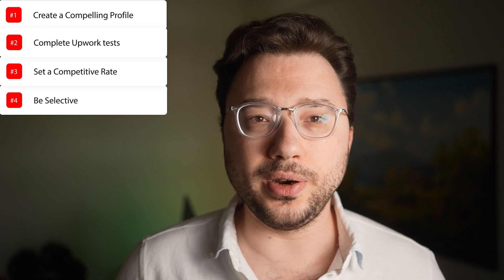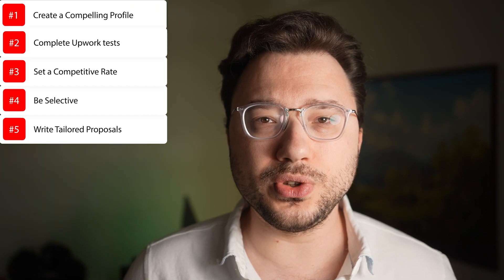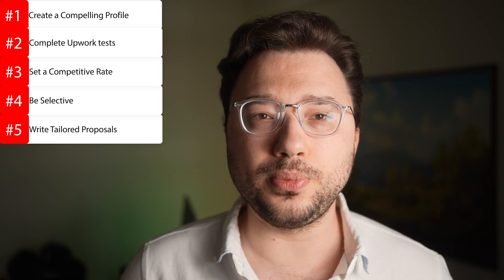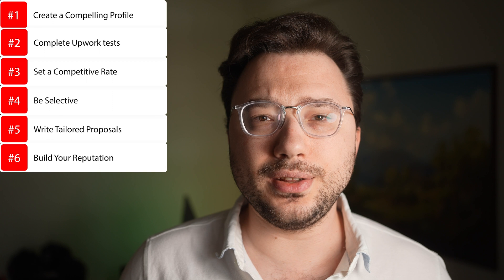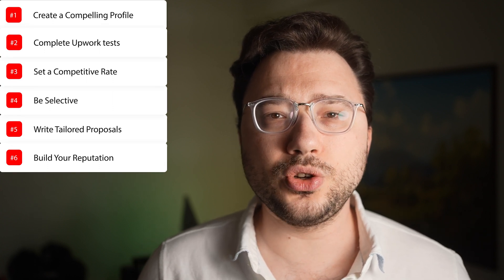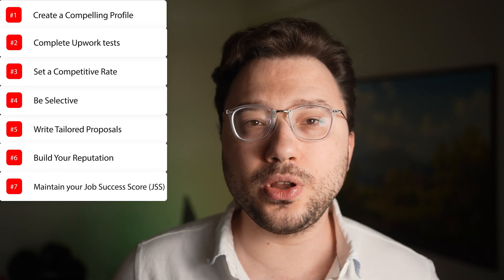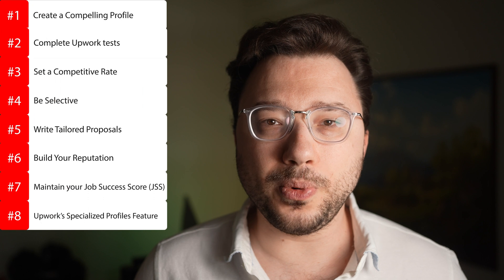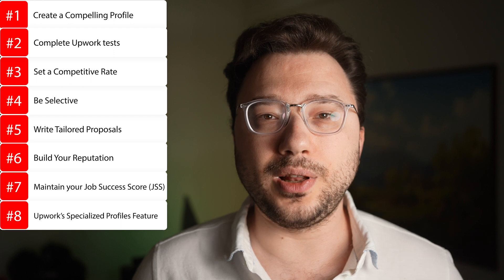Most Profitable AI Developer Services Explained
AI services that developers can offer to businesses, pricing strategies, finding clients on Upwork, and closing deals.

• Playlist For Becoming a freelance developer, getting leads, and building a business out of it:

• Becoming an AI Developer
Explore hundreds of success stories of AI developers thriving in their careers:
Want to join a community of AI developers and learn from their experiences?

Aleksander Vitkin, with years of experience in the tech industry and mentoring entrepreneurs, shares his insights on becoming an AI developer.

Starting a career in AI development is a promising path for those interested in cutting-edge technology and innovation.

Aleksander Vitkin has visited over 45 countries, assisted hundreds of entrepreneurs in starting and scaling their businesses, and is the founder of BusinessMentor.com.

In 2014, after six successful years in consulting, he established Daily Business Hustle, now known as BusinessMentor.com, at the request of his clients.

As an online educator, Aleksander teaches marketing, business models, sales, and other essential entrepreneurial skills.

BusinessMentor.com is recognized for its numerous success stories and case studies. It's a platform dedicated to results-driven business growth, emphasizing the acquisition of real skills that enable members to build legitimate businesses.

Please note that following Aleksander Vitkin and BusinessMentor.com on social media, participating in any programs, or learning any skills does not guarantee success in business. In fact, most people achieve no results at all.

All content should be regarded as opinion and entertainment only.

Most viewers of business advice do not take action, and many program enrollees do not take their courses seriously. The majority of people are unlikely to achieve results with anything they learn from these videos or programs. We strive to share what has worked for others, but this is by no means a guarantee that it will work for you.

You are 100% responsible for your own results, your ability to learn, implement, and succeed in business and life.

Starting or growing a business inherently involves risk and requires significant effort and time. Please refrain from watching any content on this YouTube channel or signing up for any program organized by BusinessMentor.com or Aleksander Vitkin if you are unwilling to accept these facts.